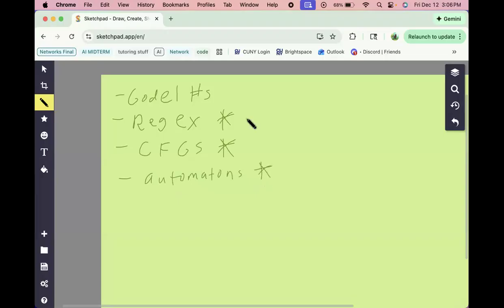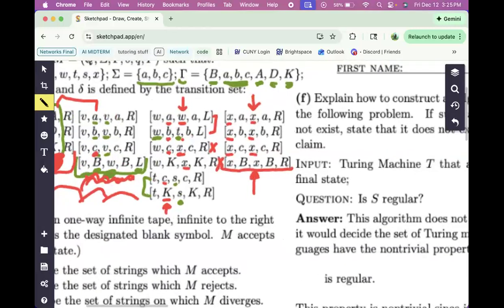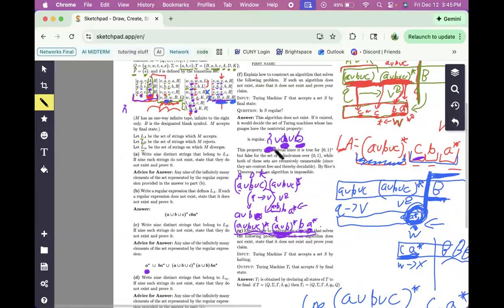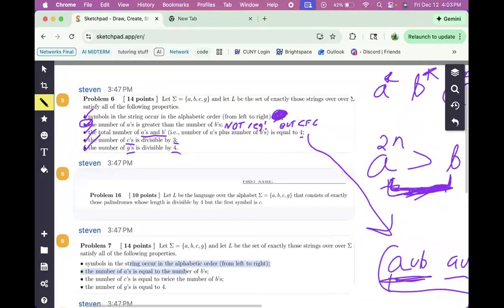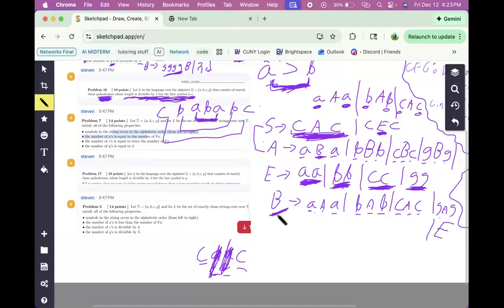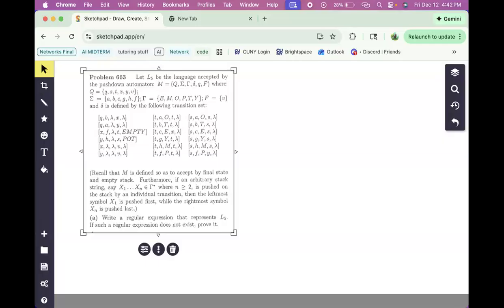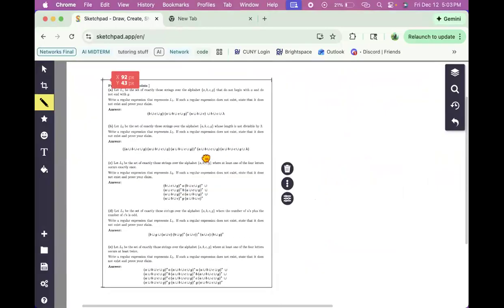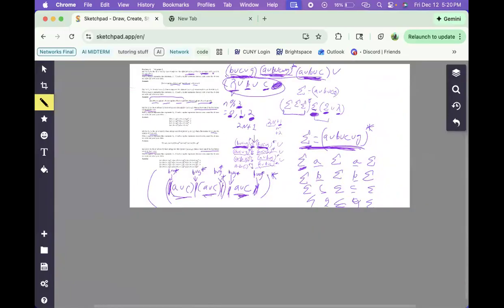FA25 CSCI Review Session - CS320 Bojana Obrenic Final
CS320
Bojana Obrenic
Final